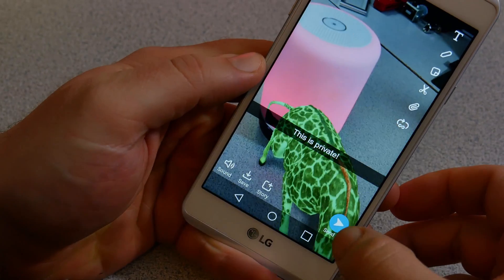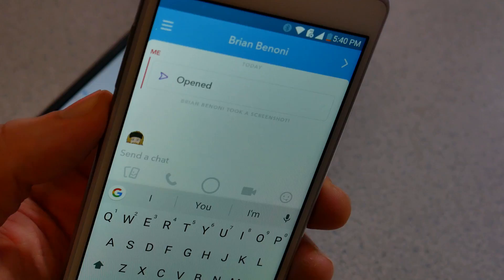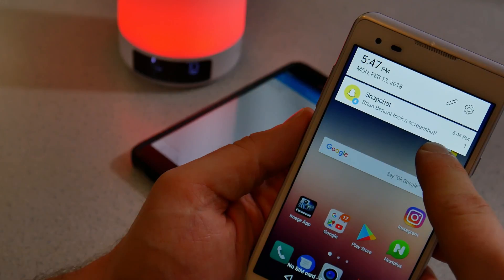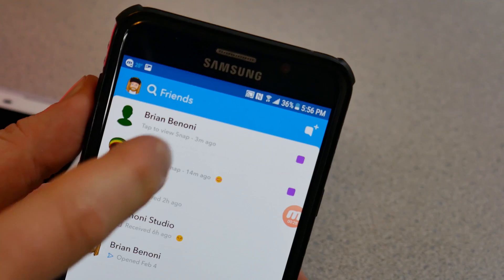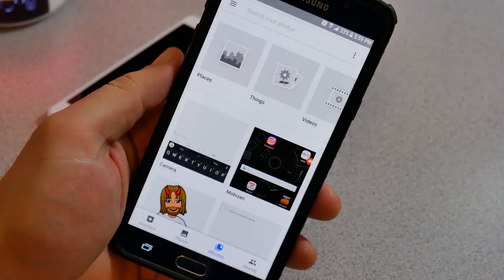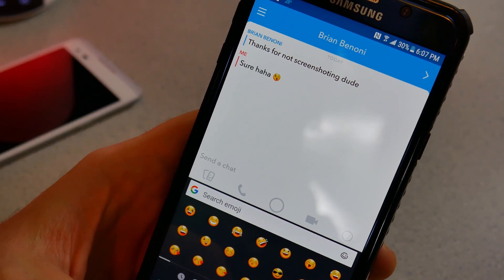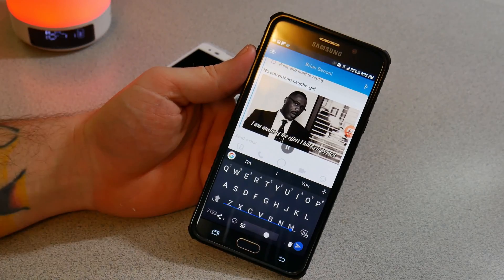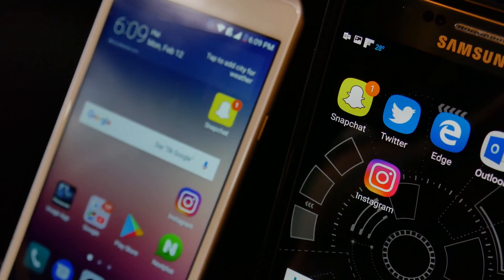SNAPCHAT | SCREENSHOT WITHOUT ANYONE KNOWING 😜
When you take a screenshot in Snapchat, the app will alert the sender that you took a screenshot. But there is a way to privately take a screenshot of anything in Snapchat, and the sender will never know.

Don't be a jerk. Don't exploit people. Don't send anything on Snapchat that you would be embarrassed by. This is to educate.

Many people think sending a snap is private, the snap will disappear after one view, and if someone screenshots your snap or chat, you will be alerted. You think you are safe. you are not.

You can take a screenshot of anything in Snapchat and no one will know. All you need to do is use a screen recording app and record video. This will not (currently in 2018) be reported or detected by the Snapchat app. Mobizen is a popular app to use, but you can use any app that records video. Mobizen has a Clean Record mode that will hide the Mobizen circle, so check that out too.

After you record the video, save it and playback. Then you can screenshot the video, which, of course, will not report to the Snapchat app. There you go, you have taken a screenshot of Snapchat, and no one will ever know.

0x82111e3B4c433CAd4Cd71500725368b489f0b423